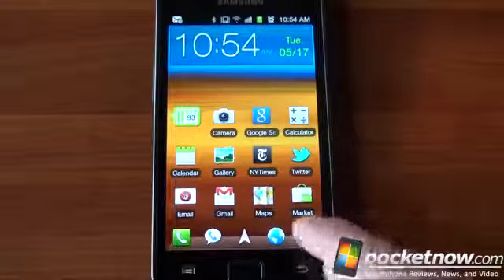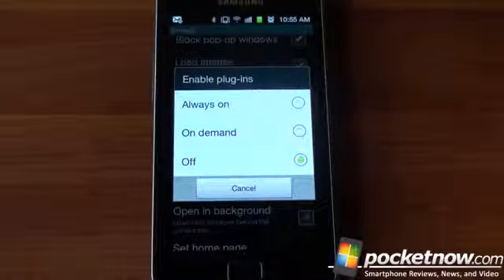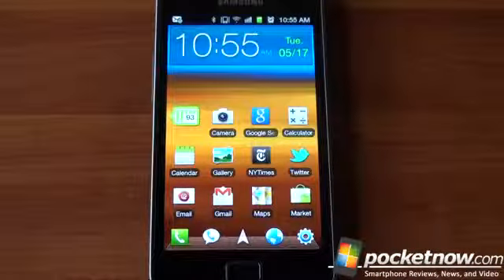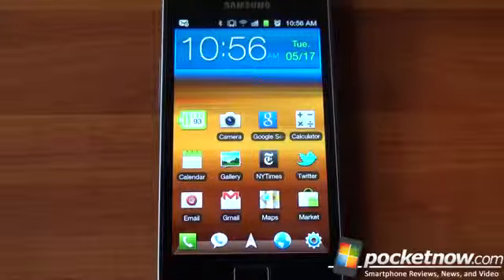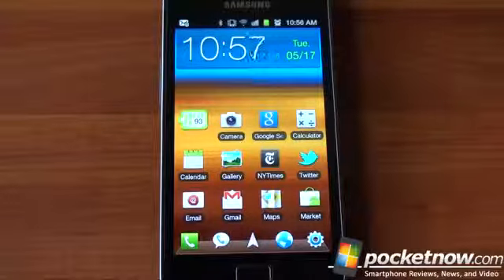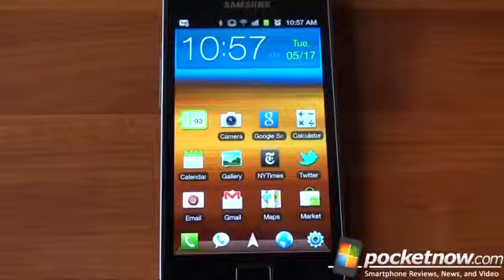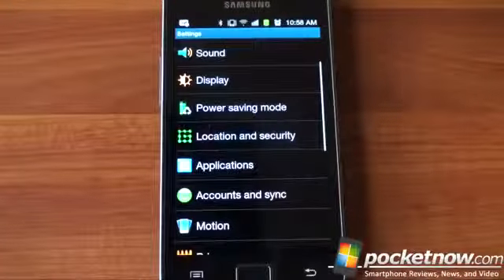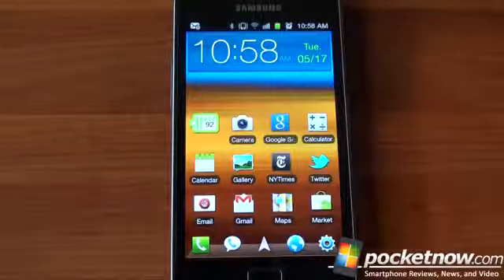Make an android faster in 7 steps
Please follow the given procedure in the video.